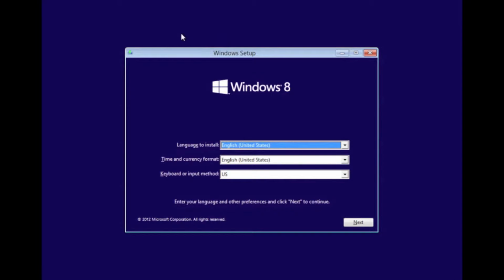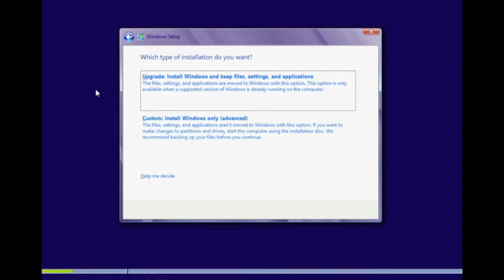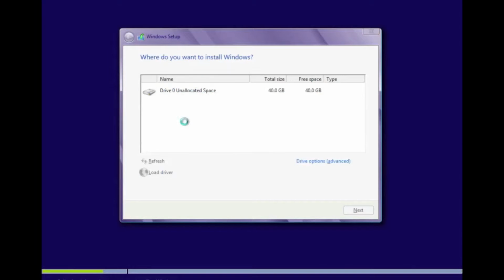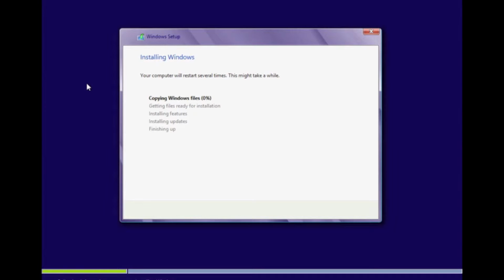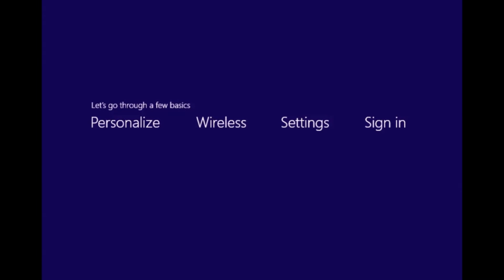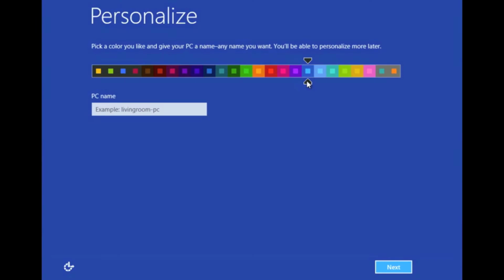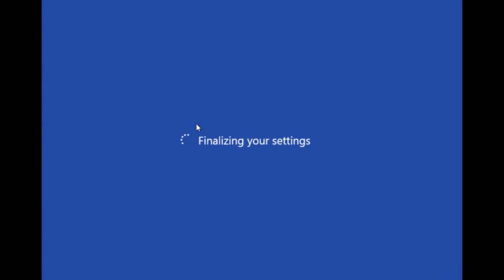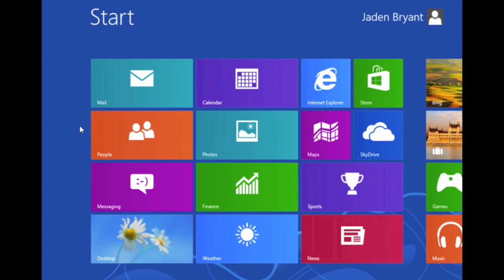How to Install Windows 8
This vid explains how to install Windows 8 on a computer. Be sure to pop in the disk, and push the proper function buttons (F1, F2, F3...) to get to the "Boot Menu".